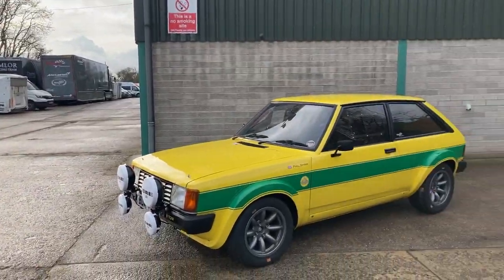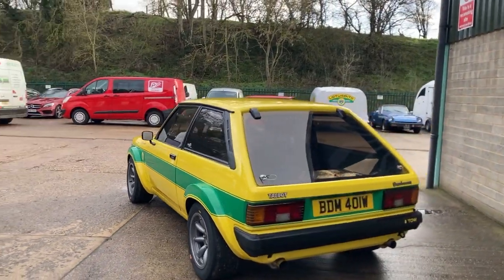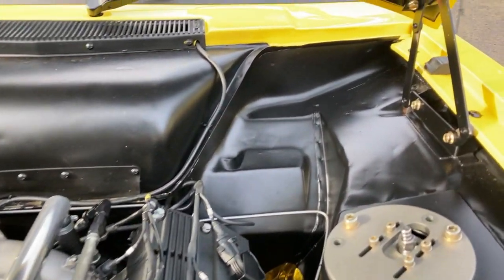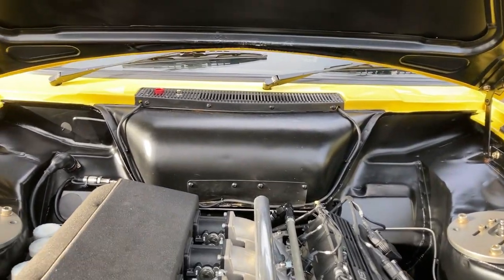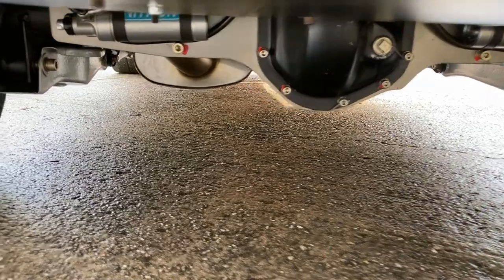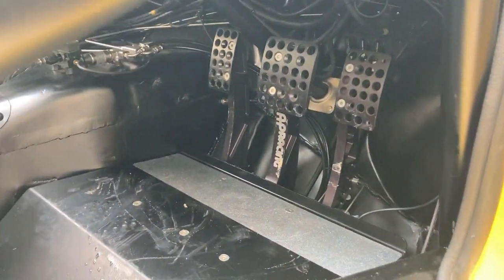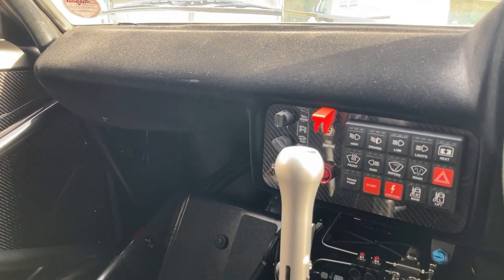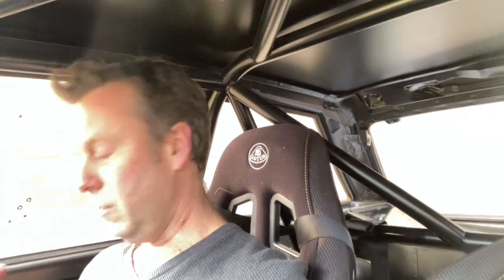Sunbeam Lotus Restomod!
Tolman Motorsport's Talbot Sunbeam Lotus is an incredible fusion of retro and modern motorsport